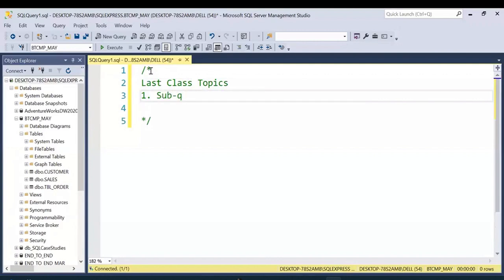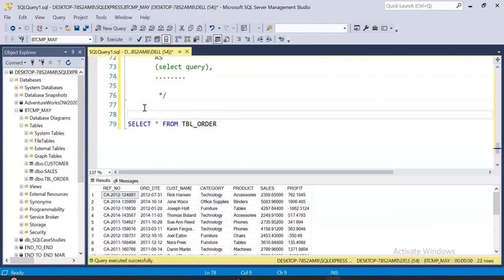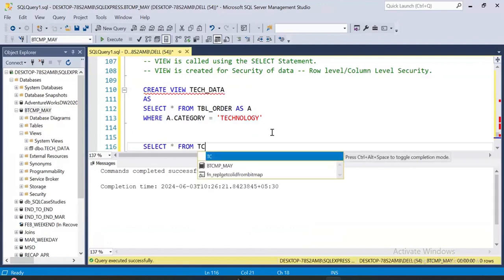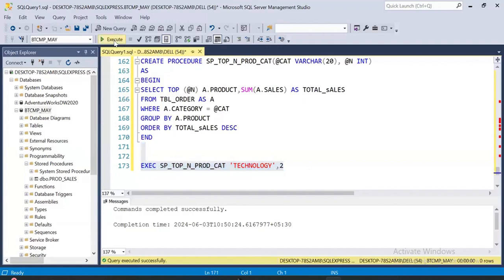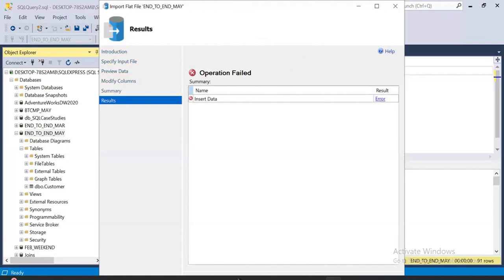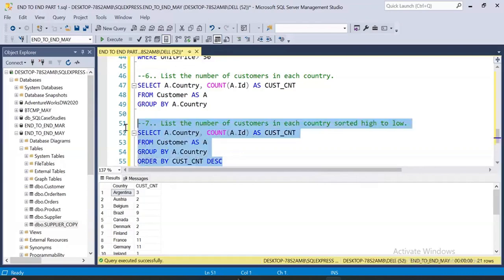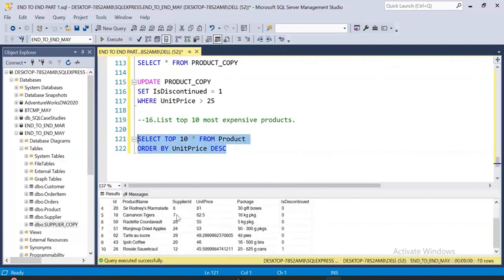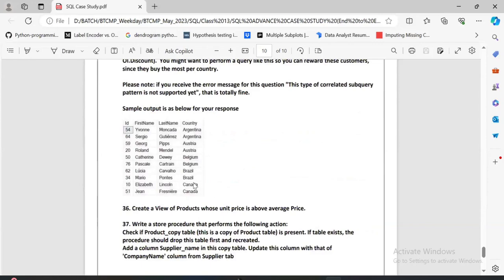Data Visualization and Analytics || Class13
Case Study